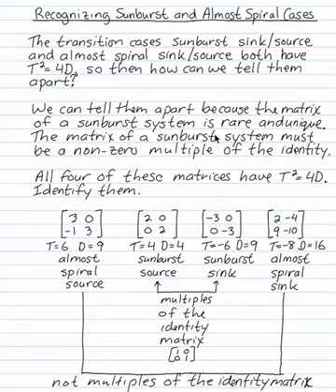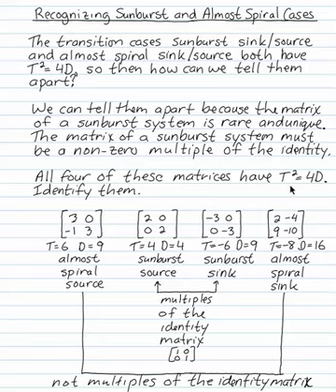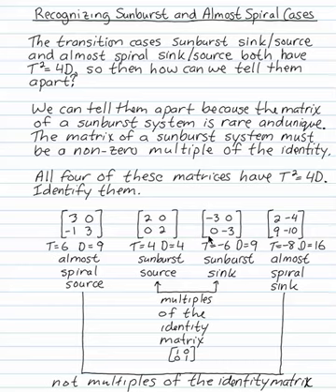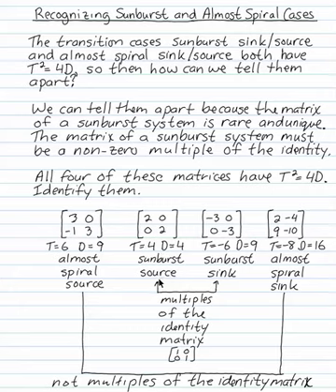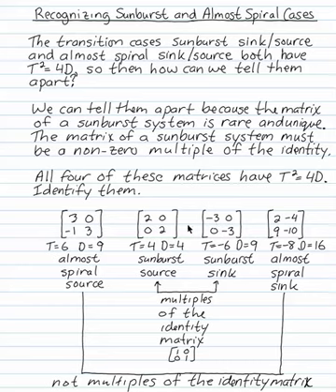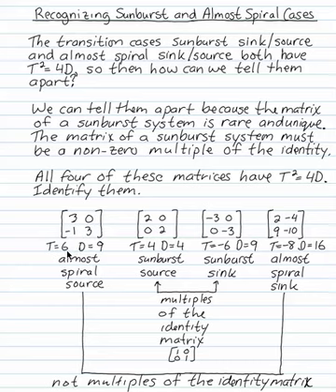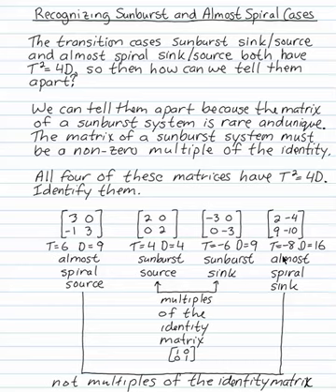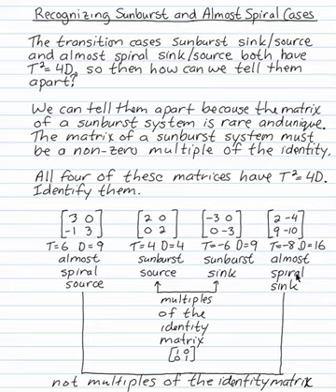0305 Recognizing Sunburst and Almost Spiral Cases